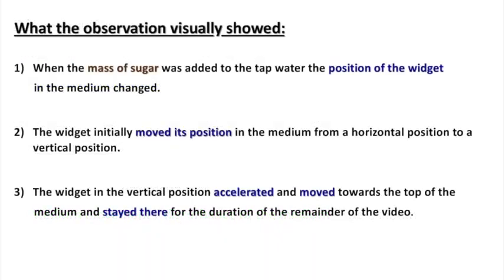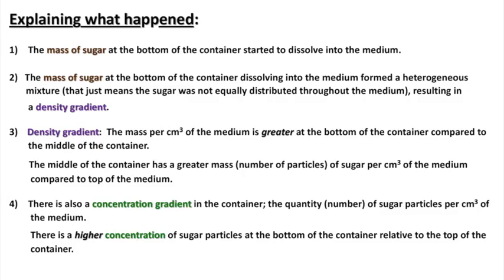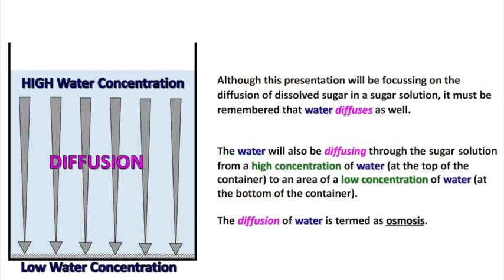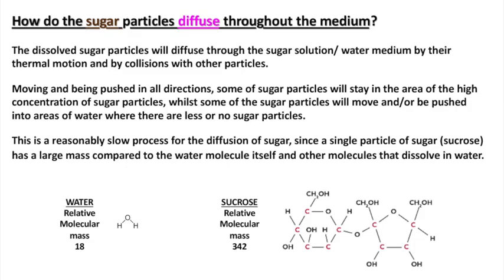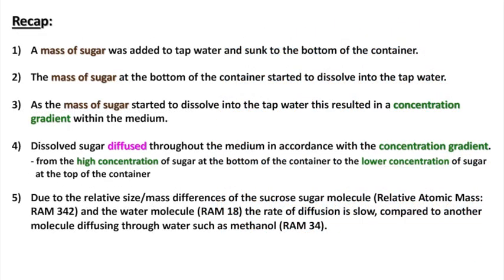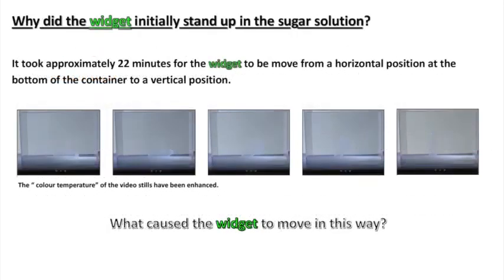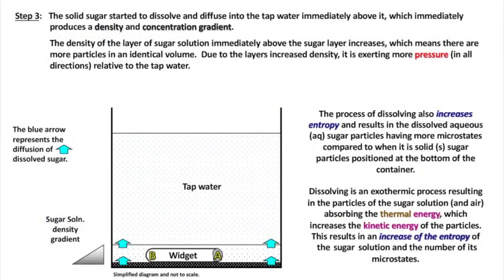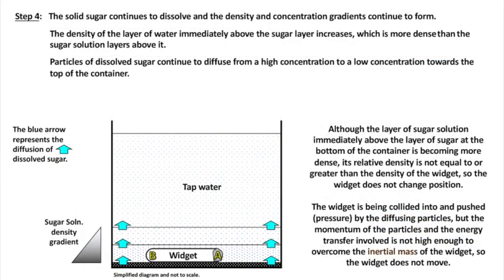An observation regarding Relative Density Equilibrium 4of6